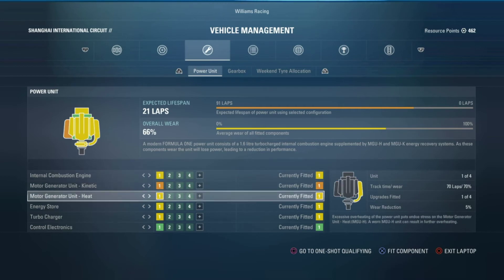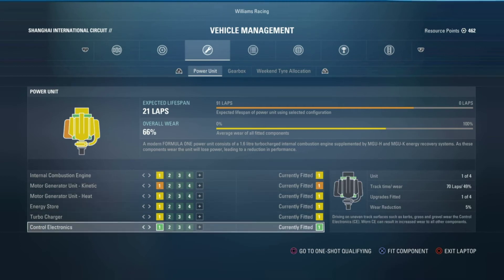F1 2017 | Engine Wear Rant | Codemasters fix your game! | Review PS4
Well, it's a rant about the bloody engine wear on F1 2017 a codemasters game!
I'm driving a Williams with a Mercedes engine and I can't even do 2 races before changing bloody engine parts!

This is mine F1 2017 review for now on the PS4